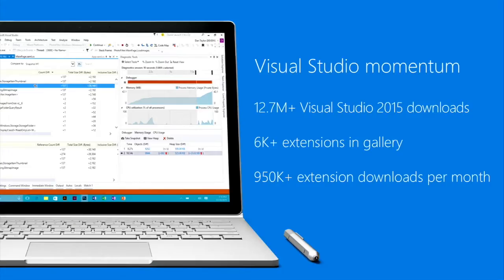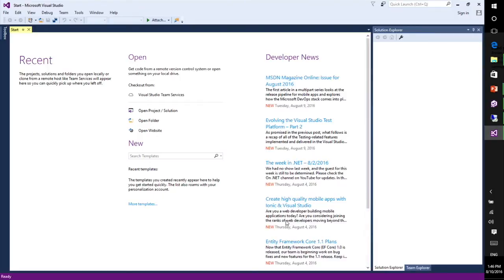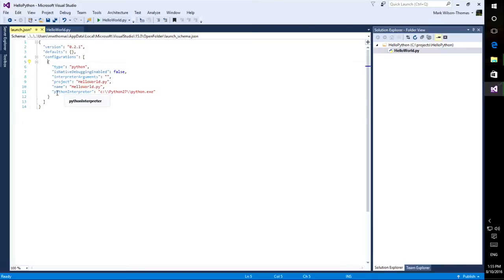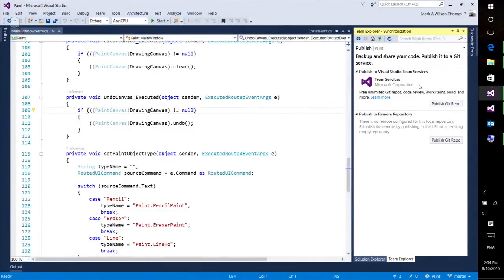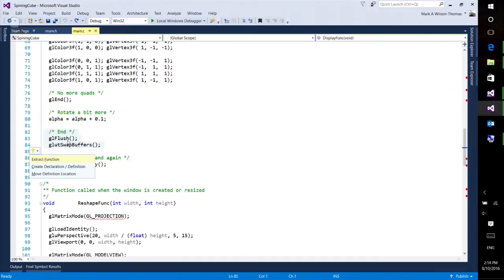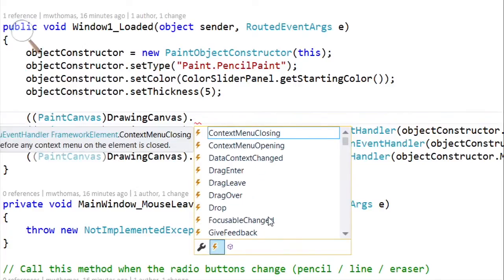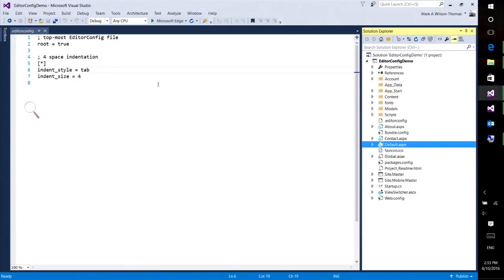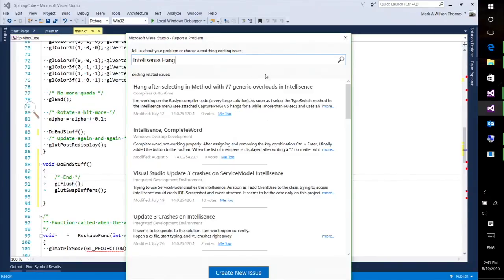Visual Studio Live! Redmond 2016 The Future of Visual Studio 15